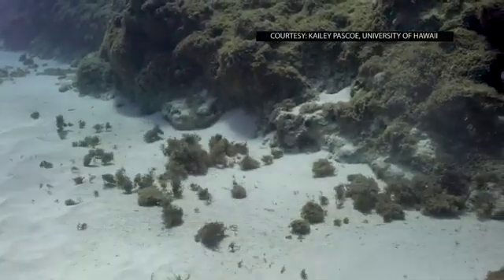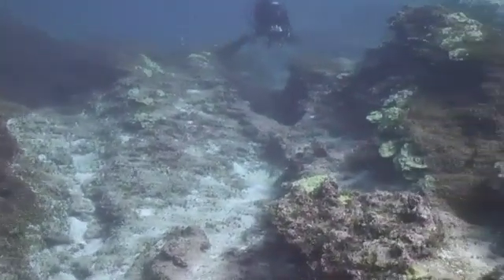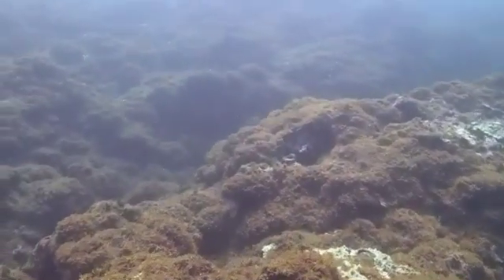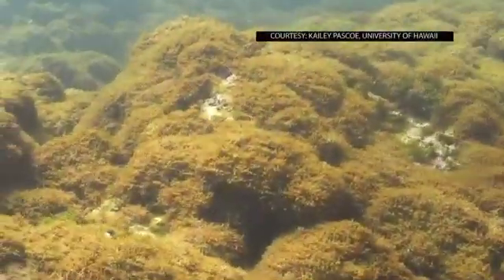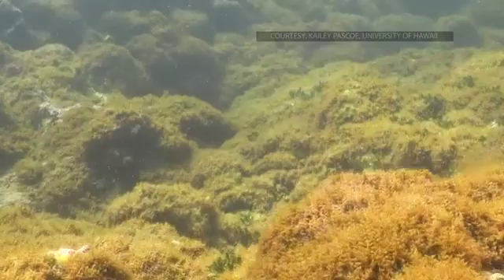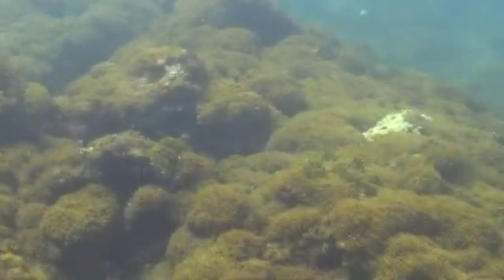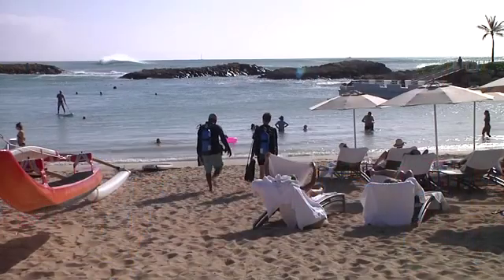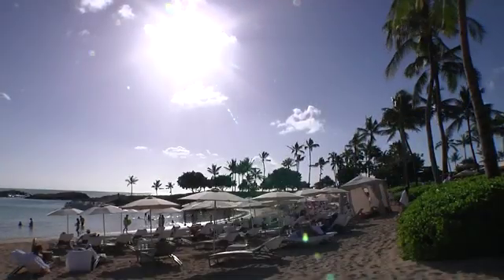Aggressive seaweed smothering Pacific reefs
Researchers say a recently discovered species of seaweed is rapidly spreading across an area of a national marine monument in the remote Northwestern Hawaiian Islands and is killing large patches of coral on historically "pristine" reefs. (July 7)